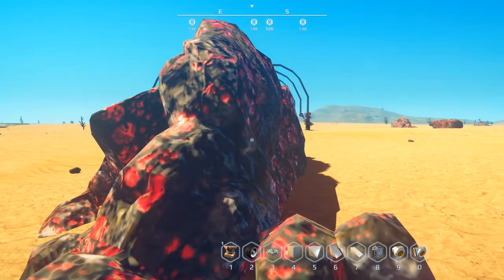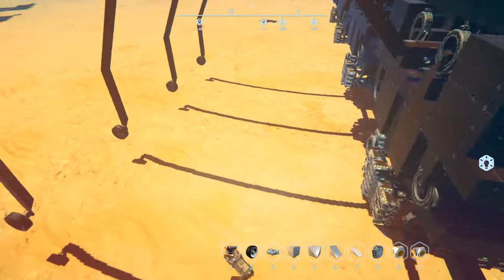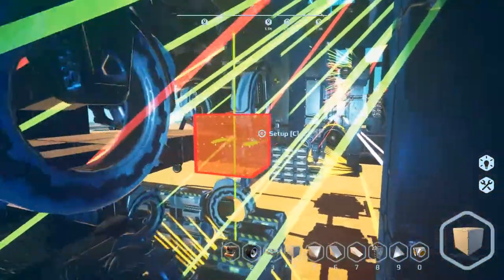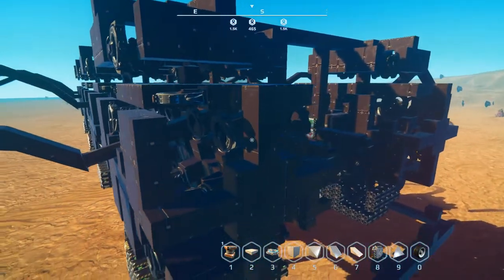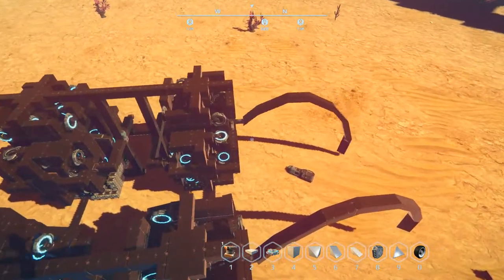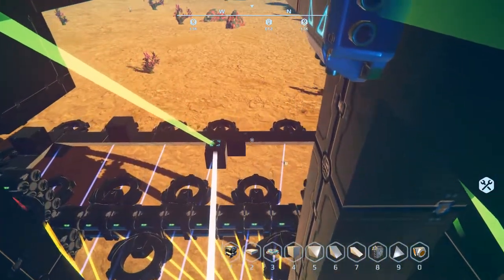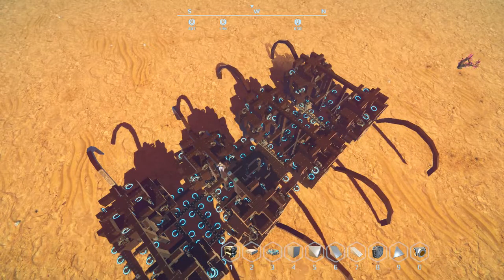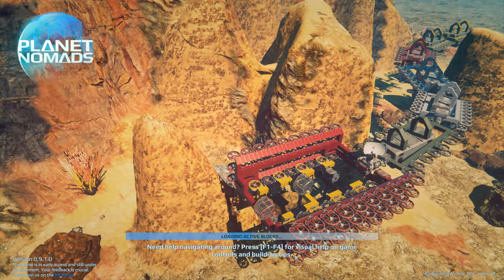Bigger Better Spider....Next Time - Planet Nomads Season 2 - 55